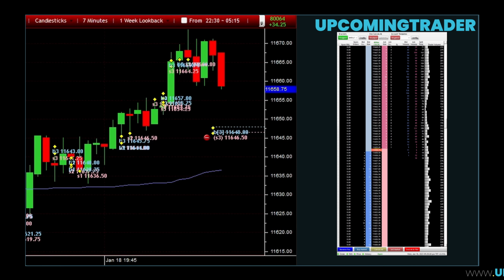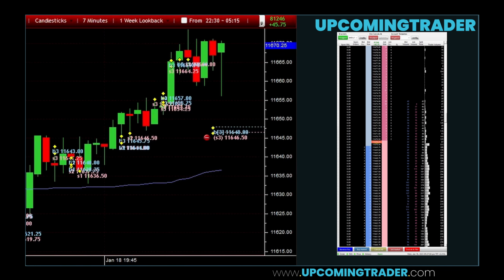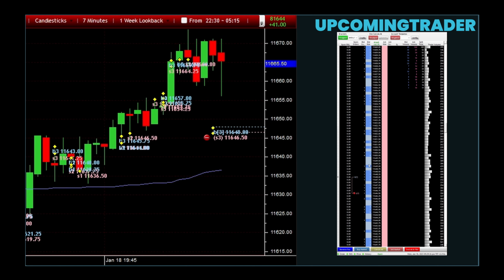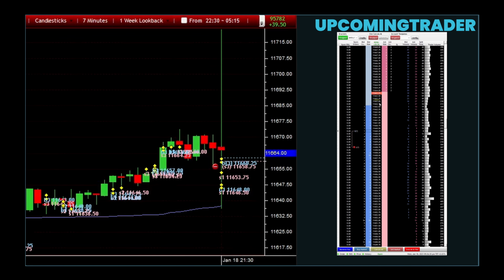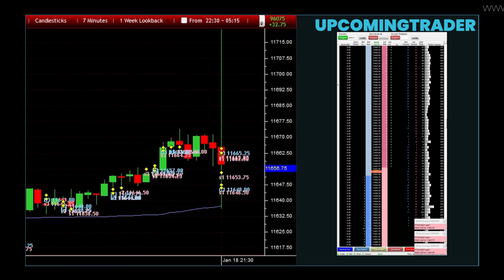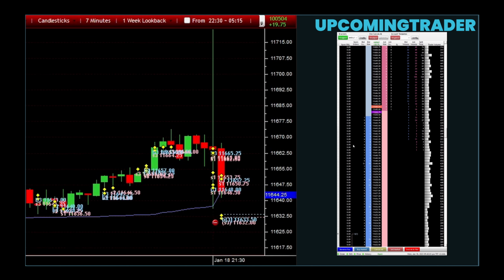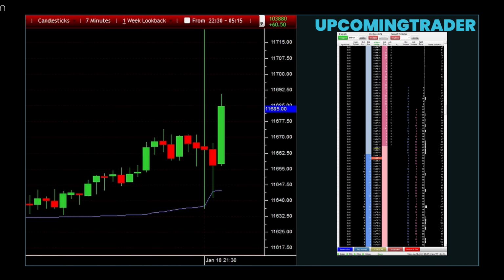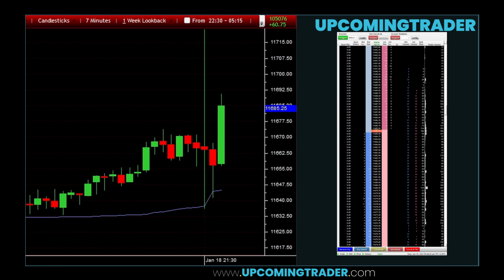How To Read Volume In Trading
Welcome to an insightful journey into the dynamic world of trading! If you’re eager to enhance your trading strategies and gain a deeper understanding of market movements, you’ve come to the right place. Today, we’re diving into the crucial role of volume in trading, a fundamental concept that can significantly impact your decision-making process. By mastering this key aspect, you can transform your approach to the markets and unlock new opportunities.